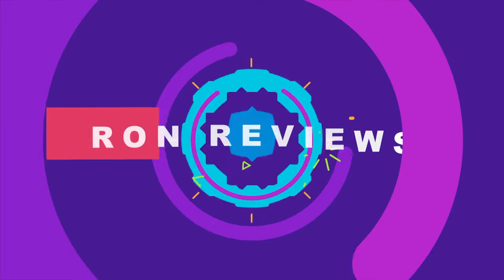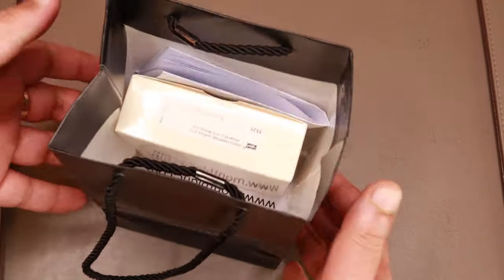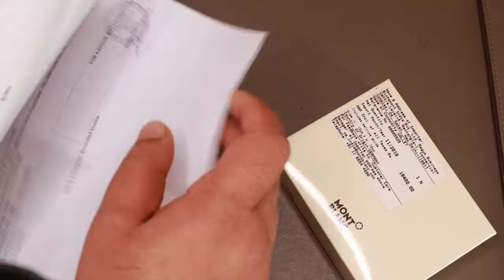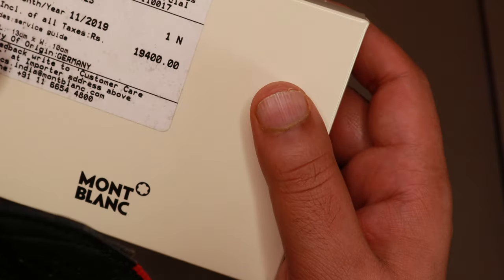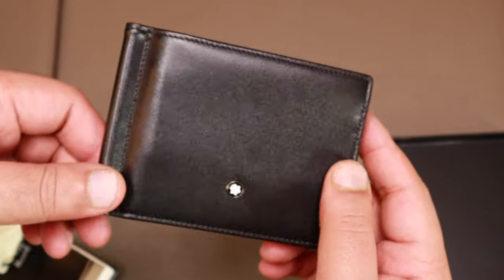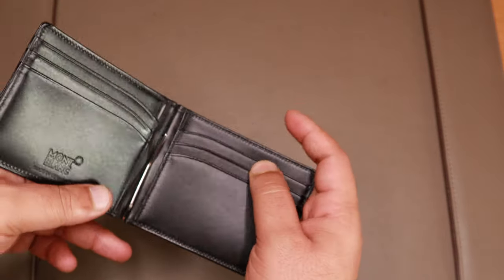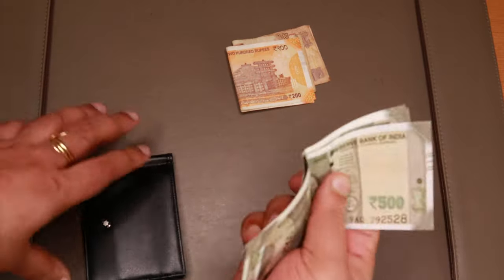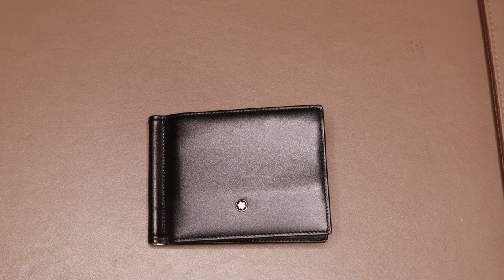Mont Blanc 5525 Meisterstück Wallet 6cc with Money Clip Unboxing & Review